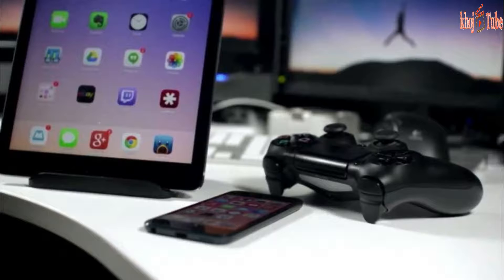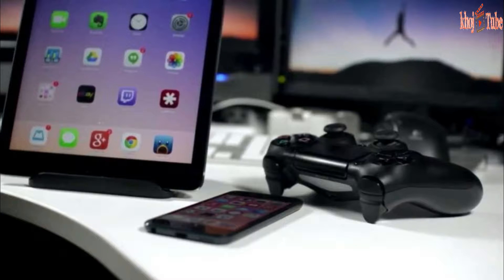Today’s tech news: Sony PS4 Remote Play to iPhone and iPad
The most recent refresh to the PlayStation 4 working framework has a component that a few clients have longed for a considerable length.